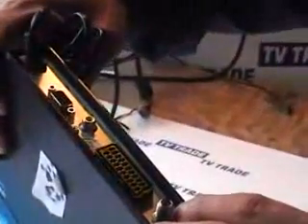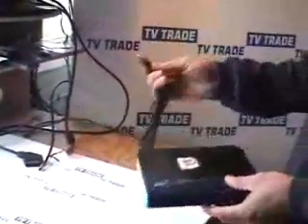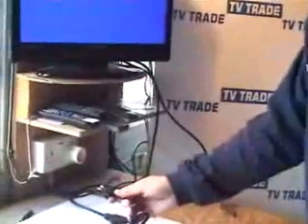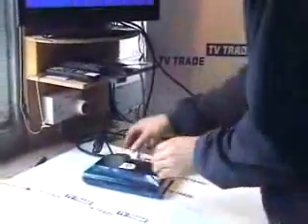How to install a Smart S2X FTA SD satellite receiver